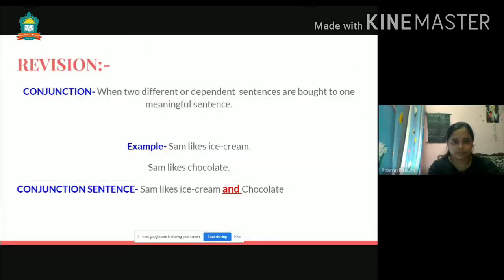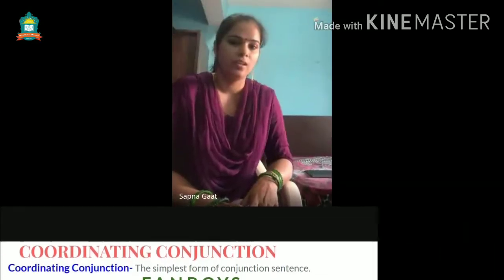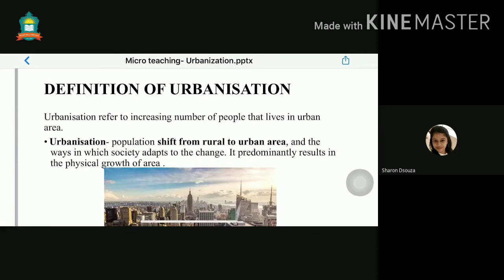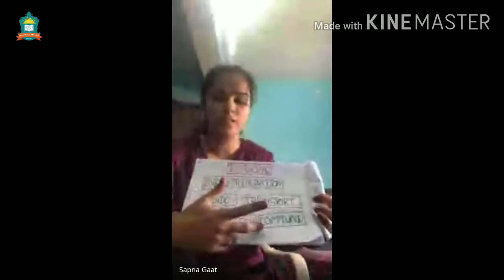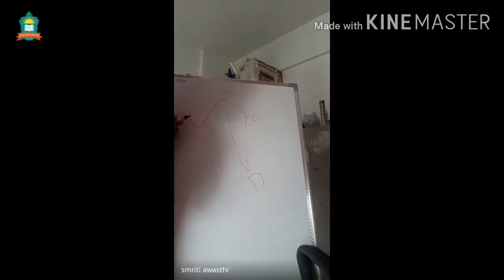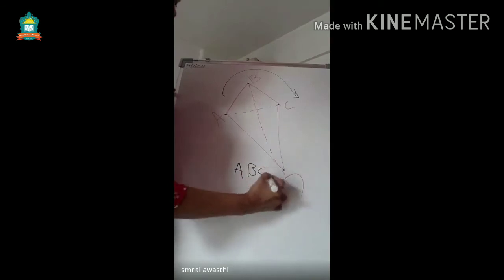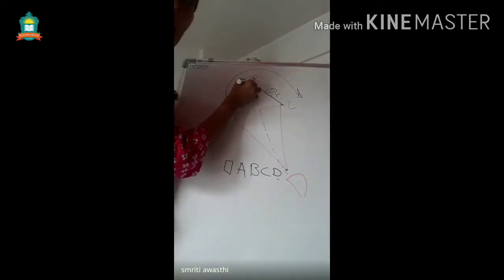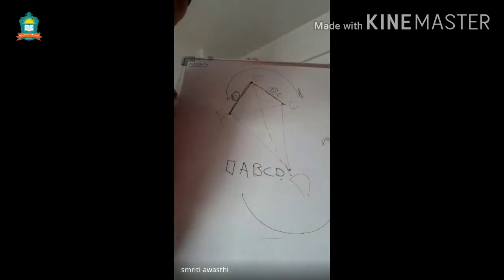B.Ed Microteaching | Part 2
Microteaching provides an opportunity for student-teachers to improve their teaching practices through a “teach, critique, re-teach” model.

The student-teachers of OCE, Sanpada demonstrated micro teaching skills to their peers using various teaching aids.